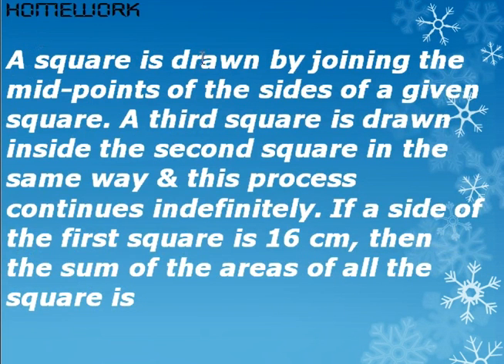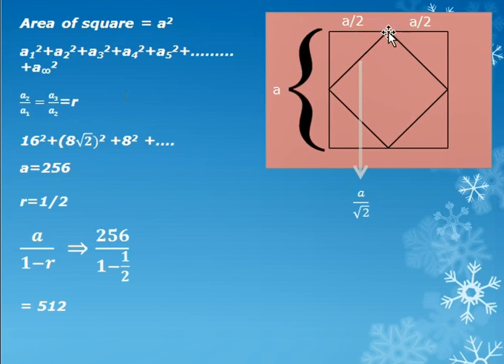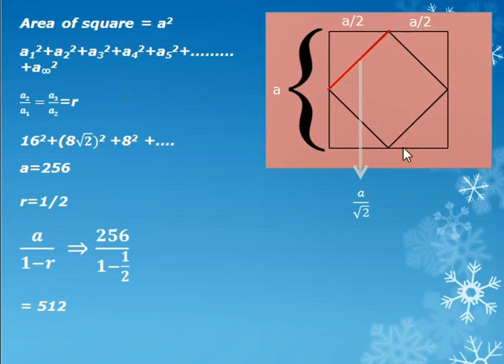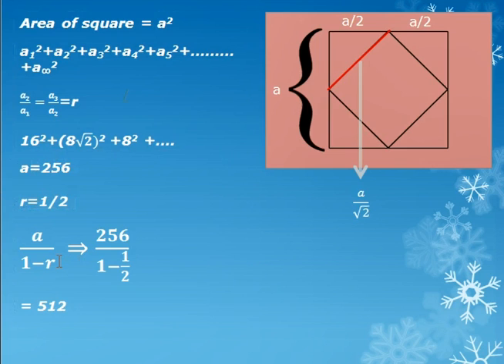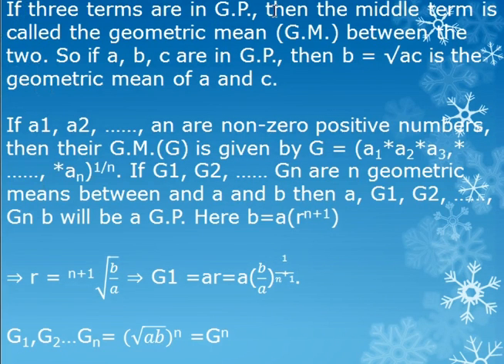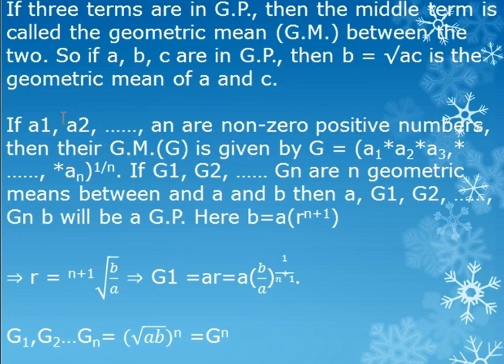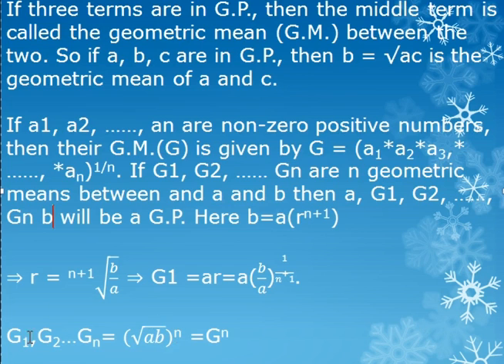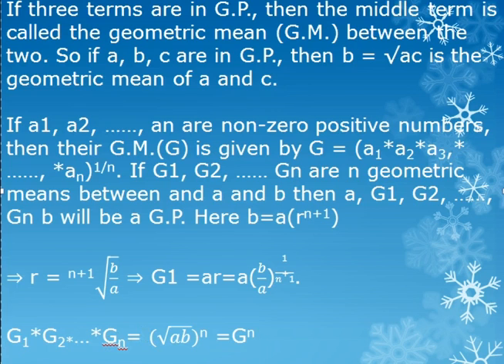Sequences and Series || Class 11 || IIT JEE || Geometric Progression || Lecture 6 || One Math Army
Hello everybody,I am your maths mentor at One Math Army.In this video i will be explaining the third part of  (Geometric Progression).Dont forget to Subscribe to my channel and activate the notification bell,and share this video with everyone .